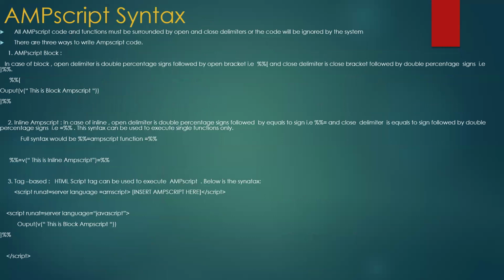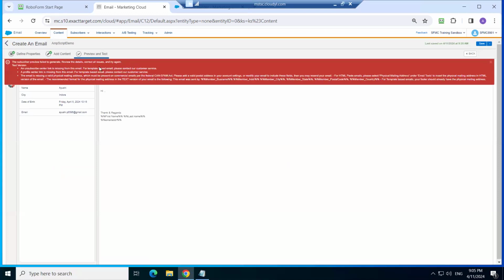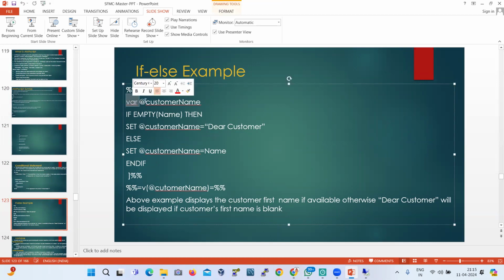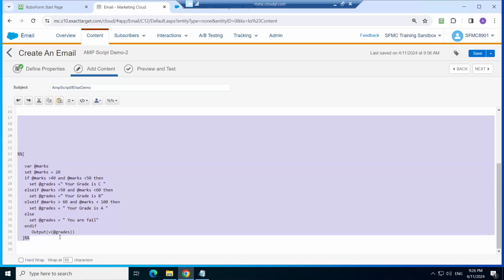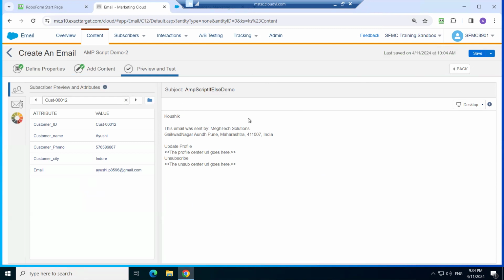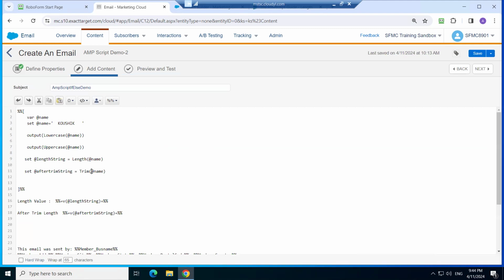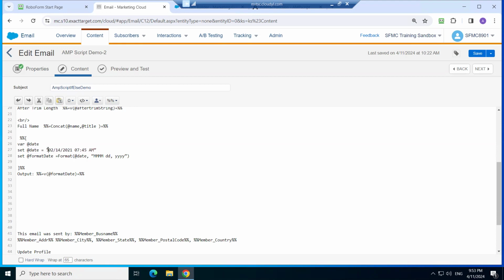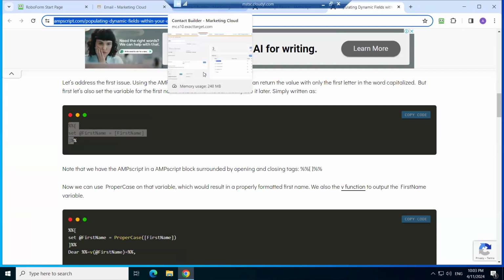Session-17 | SFMC | AmpScript | Part-2